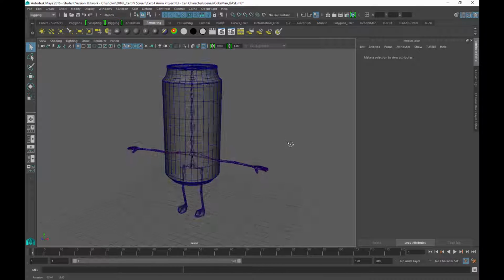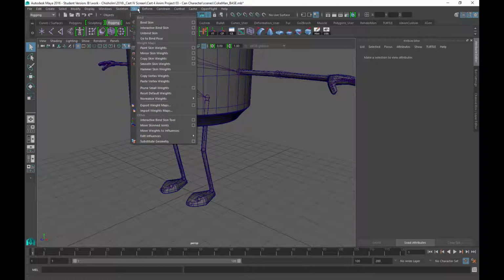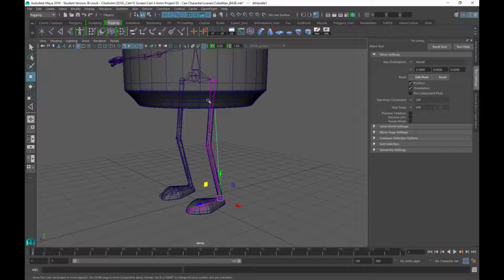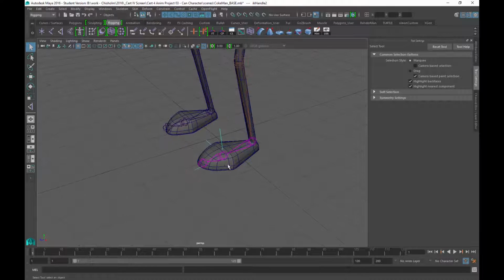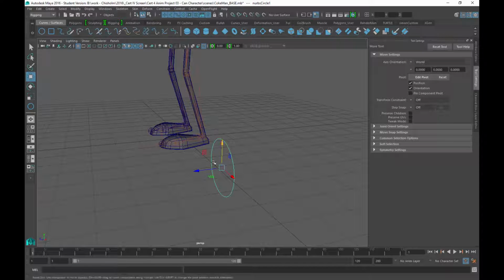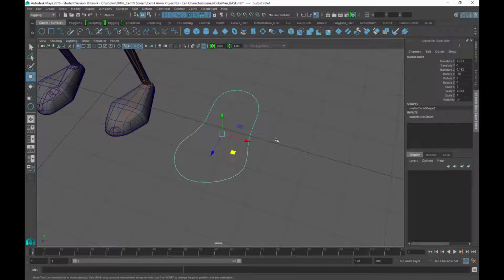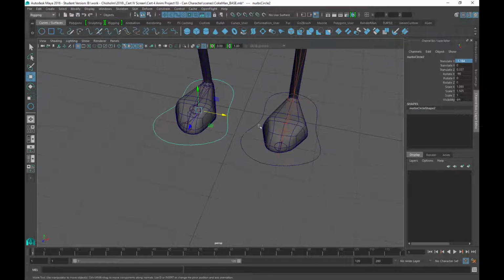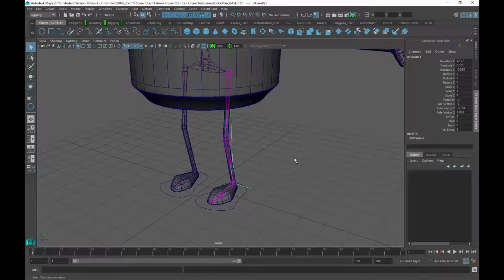Can Character 2016 pt08 Leg IK and CTRL handles